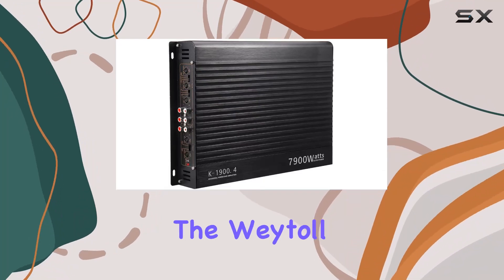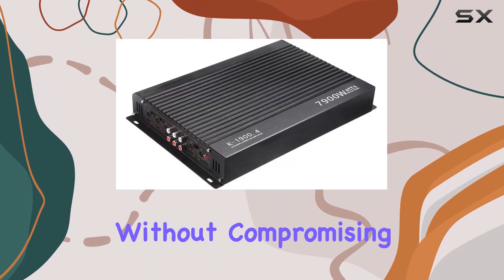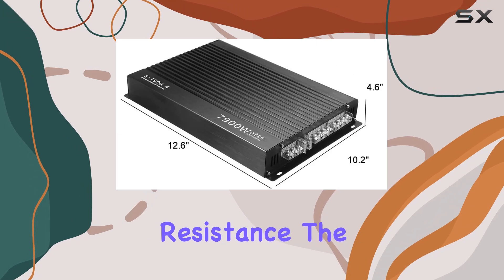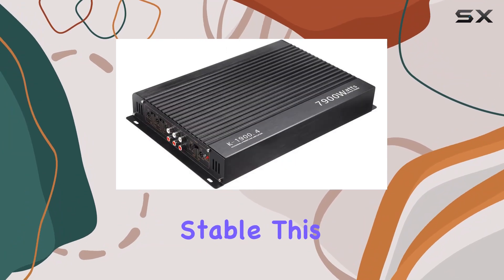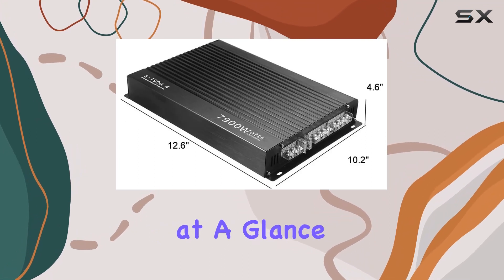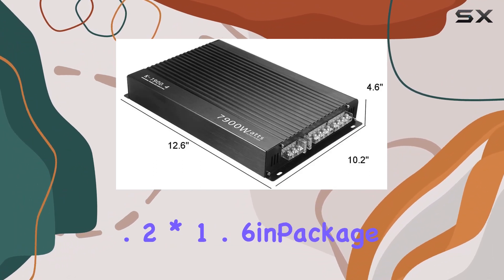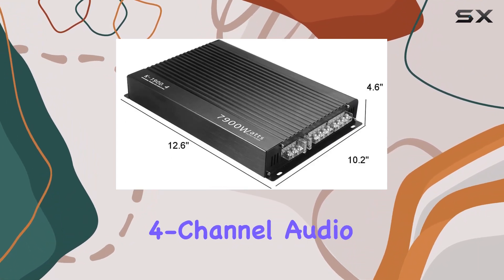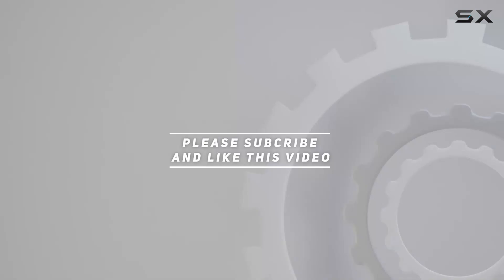Unleashing 7900W Power: Weytoll 4-Channel Car Audio Amplifier Review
0:00 Intro
0:06 Review

Things that we mentioned in this video:
Weytoll 4-Channel Audio Power : B0BV1F59T2